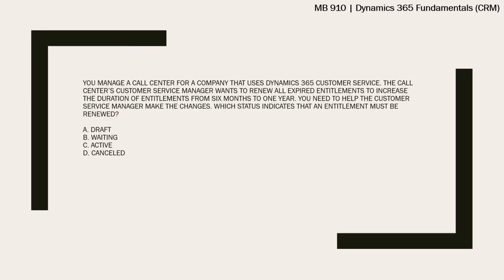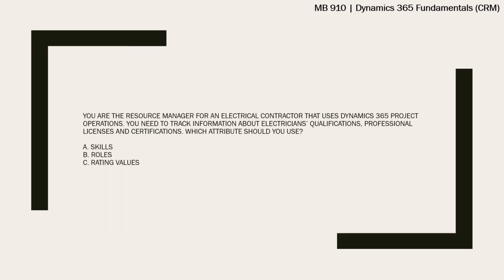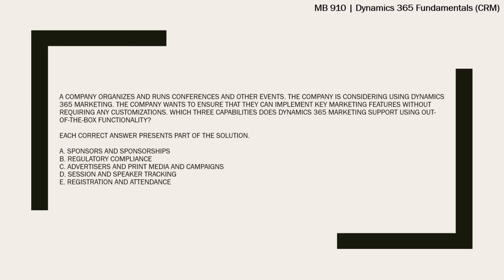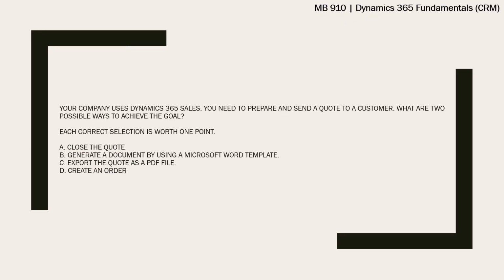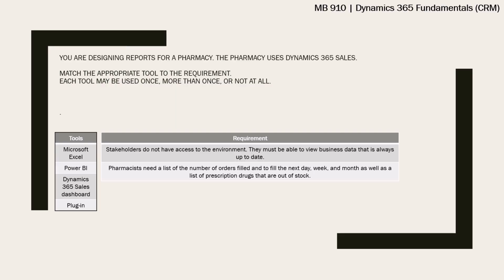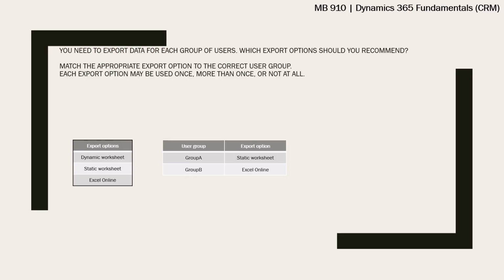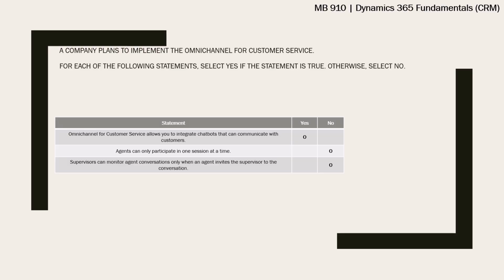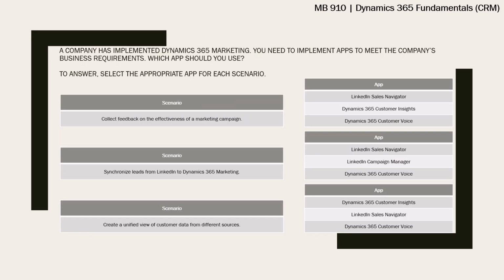MB-910 Exam Practice | Dynamics 365 Fundamentals (CRM) Questions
This video provides exam-style practice questions for the MB-910: Microsoft Dynamics 365 Fundamentals (Customer Engagement Apps) certification.

You will see:
• Realistic Microsoft-style questions
• All answer options
• Voice narration for each question
• The correct answer clearly indicated

⚠️ No explanations are provided. This video is designed for active recall and final exam revision.

ABOUT THE MB-910 EXAM
The MB-910 exam validates foundational knowledge of Microsoft Dynamics 365 customer engagement apps, including:

• Dynamics 365 Sales
• Dynamics 365 Customer Service
• Dynamics 365 Marketing
• Dynamics 365 Field Service
• Core concepts such as security, roles, and licensing

This exam is suitable for students, beginners, business users, and anyone starting their Dynamics 365 certification journey.

SKILLS MEASURED
• Describe Dynamics 365 customer engagement apps
• Identify core capabilities of Sales, Customer Service, Marketing, and Field Service
• Understand security concepts and role-based access
• Recognize licensing options and common business scenarios

HOW TO USE THIS VIDEO
• Pause before the answer is revealed
• Answer out loud or write it down
• Rewatch weak sections
• Combine this video with Microsoft Learn and the official practice assessment

This format works best for final revision and confidence checking before exam day.

ABOUT STUDY ODSG
Study ODSG delivers focused Microsoft certification practice.
No fluff. No distractions. Just exam-style questions.